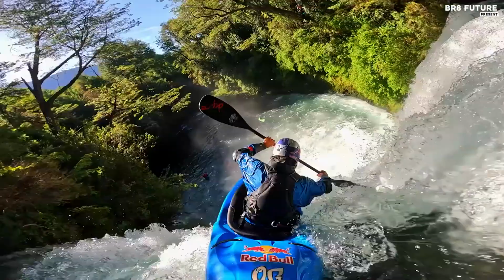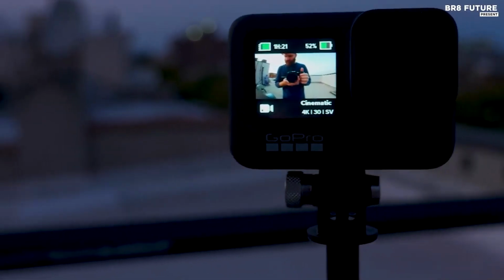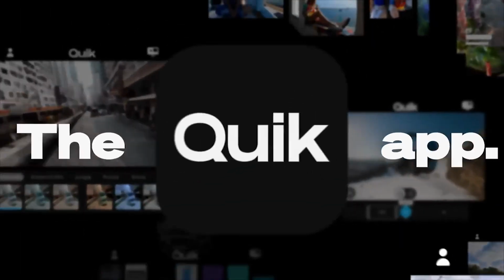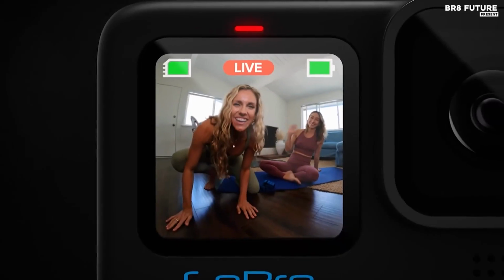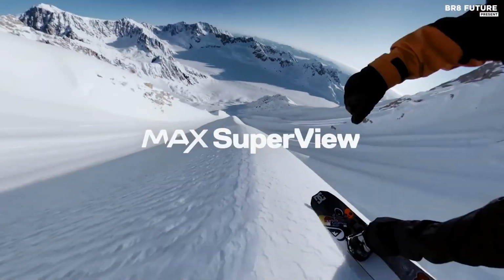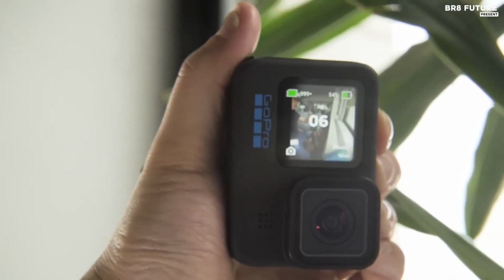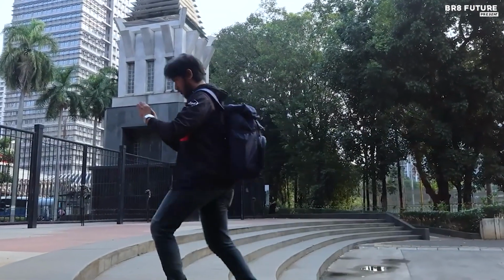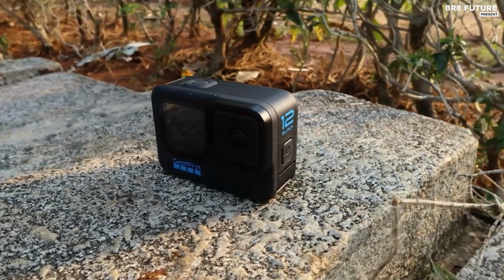Best GoPro Camera 2024 🏞️🤳 Best Action Camera Brand In The World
Links to the Best GoPro Camera 2024 are listed below. At Br8 Future, we've researched the Best GoPro Camera 2024 on Amazon saving you time and money.

Number 5.  GoPro Hero 9 Black

Number 4. GoPro Hero10 Black

Number 3. GoPro Max

Number 2. GoPro Hero11 Black

Number 1. GoPro Hero12 Black

Dive into the future with the "Best GoPro Camera 2024" Whether you're a thrill-seeker, adventurer, or content creator, this comprehensive guide unveils the top-notch GoPro cameras that will elevate your capturing experience to new heights.

Discover cutting-edge features and innovations that redefine action photography and videography. From mind-blowing image stabilization to jaw-dropping 8K resolution, these cameras are set to revolutionize the way you capture life's most exciting moments.

Our in-depth analysis and hands-on reviews will help you make an informed decision, ensuring you find the perfect GoPro to suit your needs. Whether you're into extreme sports, vlogging, or documenting your everyday adventures, we've got you covered.
and that's where our guide to the top 5 Best GoPro Camera 2024, you can buy for this year comes in. As always all the links to products you'll find in the description below and let us know in the comments which tech-related topics you'd like to see in our next videos!

Hope you enjoyed my Best GoPro Camera 2024 video.